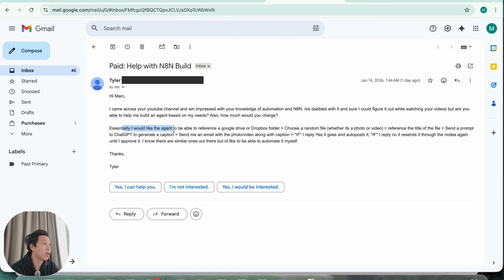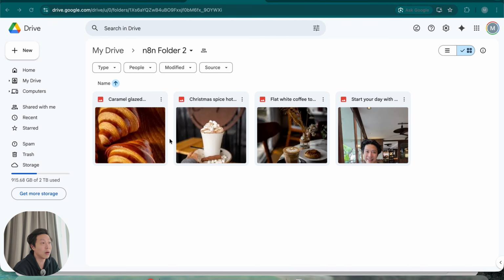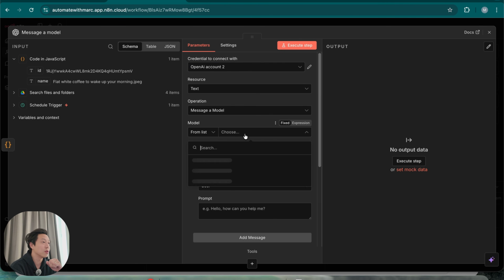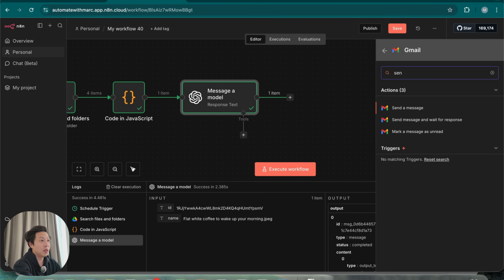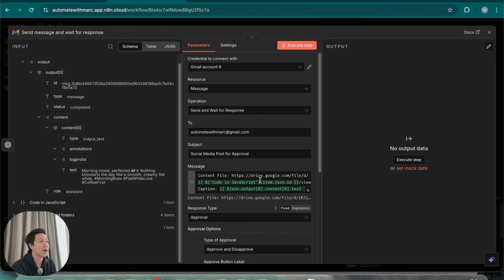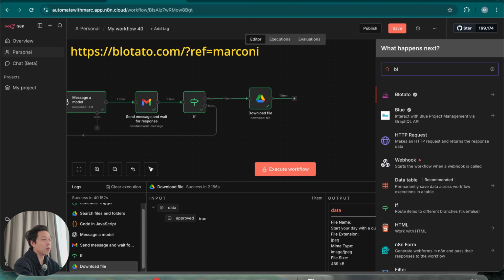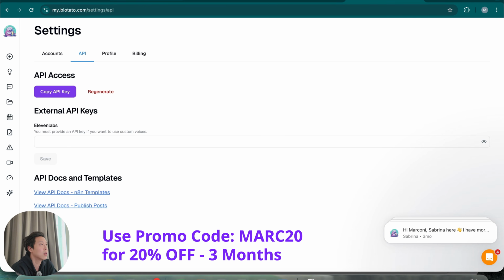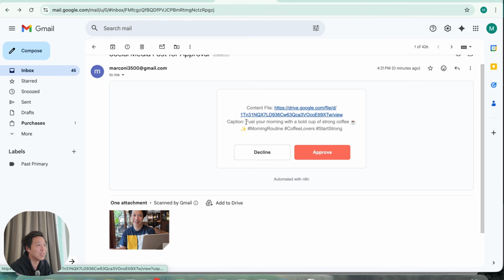How to Automate Social Media Posting with n8n (AI Captions + Approval)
Automate social media posting with n8n and OpenAI using a free, approval-based workflow.
In this step-by-step tutorial, I’ll show you how to build a complete n8n social media autoposter that generates AI captions, sends posts for approval, and publishes automatically once approved — no manual posting required.

This workflow responds to a real viewer request and is designed for creators, marketers, and no-code builders who want social media on autopilot without losing control.

You’ll learn how to:
 • Automatically select random media files from Google Drive or Dropbox
 • Generate platform-ready captions using OpenAI / ChatGPT
 • Add a human-in-the-loop approval system via email
 • Automatically post to social platforms using Blotato
 • Schedule everything inside n8n for hands-free content publishing

This setup is beginner-friendly, scalable, and free to build with n8n.

⏱️ TIMESTAMPS
00:00 Introduction & social media automation overview
00:28 Defining the n8n social media autoposter workflow
01:10 Setting up the automation workflow in n8n
01:35 Configuring scheduled event triggers
02:27 Connecting Google Drive for media storage
03:59 Random file selection with JavaScript in n8n
05:46 Generating AI captions using OpenAI
08:34 Sending approval emails with Gmail nodes
12:15 Handling post approval and rejection logic
14:10 Posting to social media via Blotato
19:57 Final thoughts on automating social media with n8n

 • Content creators tired of manual posting
 • Marketers managing multiple social accounts
 • Agencies needing approval workflows
 • Anyone learning n8n + AI automation